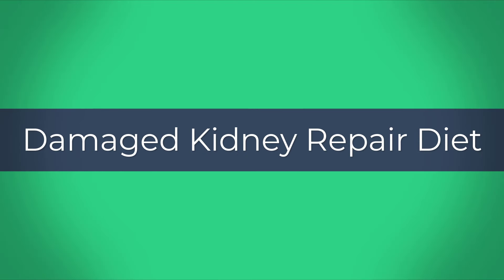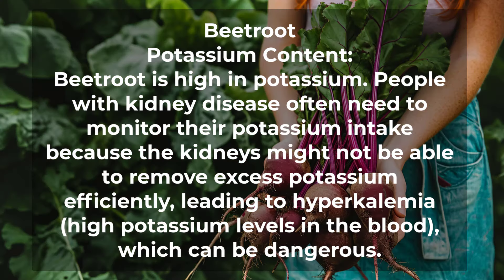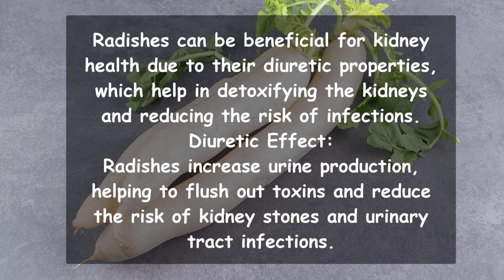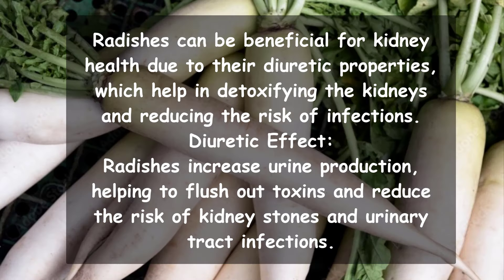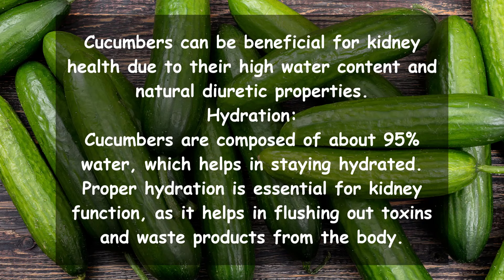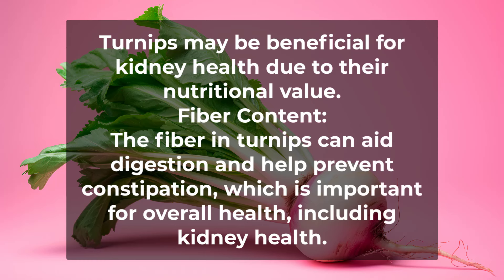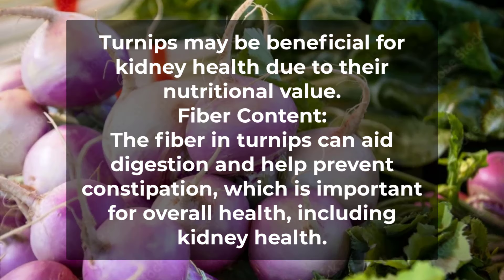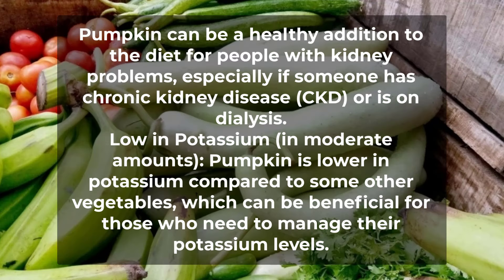Damaged Kidney Repair Diet: part 2 Low potassium foods Kidney health foods Kidney health foods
Description:

For individuals with kidney failure, it's crucial to follow a diet that supports kidney function and minimizes further damage. This typically involves controlling the intake of certain nutrients such as sodium, potassium, phosphorus, and protein. Here are some general guidelines and ingredients that can be included in a kidney-friendly diet:

Beetroot has various health benefits, but when it comes to kidney health, there are a few considerations to keep in mind:

Benefits of Beetroot
Rich in Nutrients: Beetroot is high in vitamins (A, B6, C), minerals (iron, magnesium, manganese, phosphorus, potassium, zinc, copper, selenium), and fiber.
Blood Pressure Regulation: The nitrates in beetroot can help lower blood pressure, which indirectly benefits kidney health by reducing the strain on these organs.
Antioxidants: Beetroot is rich in antioxidants, particularly betalains, which can reduce inflammation and oxidative stress in the body.
Radishes can be beneficial for kidney health due to their diuretic properties, which help in detoxifying the kidneys and reducing the risk of infections. Here are some specific ways radishes can support kidney health:

Diuretic Effect: Radishes increase urine production, helping to flush out toxins and reduce the risk of kidney stones and urinary tract infections.
Rich in Antioxidants: They contain antioxidants that can help reduce inflammation and oxidative stress in the kidneys.
Low Potassium Content: Radishes are low in potassium, making them suitable for people with kidney issues who need to manage their potassium intake.
Cucumbers can be beneficial for kidney health due to their high water content and natural diuretic properties. Here are some ways cucumbers can support kidney health:

Hydration: Cucumbers are composed of about 95% water, which helps in staying hydrated. Proper hydration is essential for kidney function, as it helps in flushing out toxins and waste products from the body.Antioxidants: Cucumbers contain antioxidants like beta-carotene and vitamin C, which help in reducing oxidative stress and inflammation. This can be beneficial for overall kidney health.

Turnips can be beneficial for kidney health due to their nutritional profile. Here are a few reasons why turnips might be good for the kidneys:

Low in Potassium: Turnips are relatively low in potassium compared to other vegetables, making them a suitable option for people with kidney disease who need to manage their potassium intake.

Fiber Content:
The fiber in turnips can aid digestion and help prevent constipation, which is important for overall health, including kidney health.
Pumpkin can be a healthy addition to the diet for those with kidney issues, but it's important to consider several factors, especially if someone has chronic kidney disease (CKD) or is on dialysis. Low in Potassium (in moderate amounts): Pumpkin is lower in potassium compared to some other vegetables, which can be beneficial for those who need to manage their potassium levels.
High in Fiber: Pumpkin is rich in dietary fiber, which can aid in digestion and help manage blood sugar levels.
Erythropoietin
Anemia in kidney disease
Renal replacement therapy
Kidney function decline
Blood pressure management
Dialysis catheter
Kidney stone obstruction
Renal cortex
Renal medulla
Renal dialysis
Renal ultrasound
Nephrologist
Renal failure treatment
Acute kidney injury (AKI)
Renal fibrosis
Renal scarring
Glomerular damage
Tubular necrosis
Interstitial nephritis
Renal perfusion
Renal parenchyma
Diabetic kidney disease
Hypertensive nephropathy
Kidney inflammation
Autoimmune kidney disease
Renal cortex damage
Kidney cysts
Renal anemia
Peritoneal membrane
Dialysis machine
Kidney transplantation surgery
Immunosuppressive therapy
Nephrotoxic medications
Renal replacement therapy (RRT)
Chronic renal insufficiency
Dialysis access
Kidney disease symptoms
Renal failure complications
Uremic syndrome
Kidney function preservation
Dialysis adequacy
Renal clearance
Chronic dialysis
Acute renal injury
Dialyzer